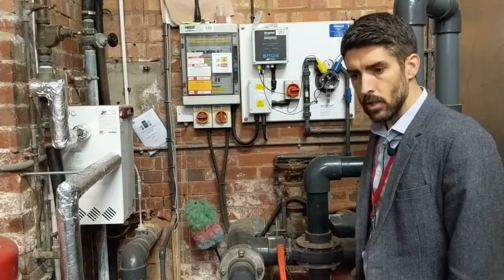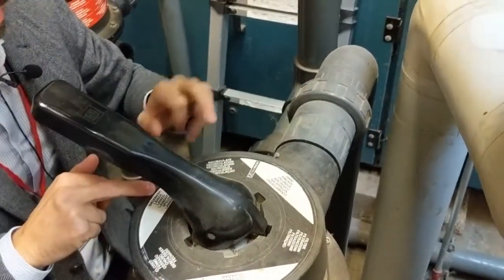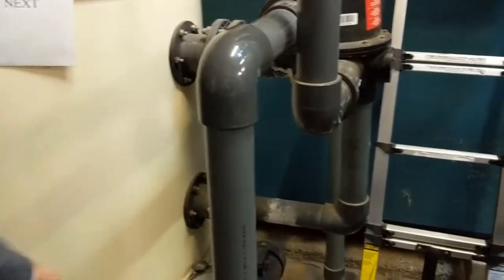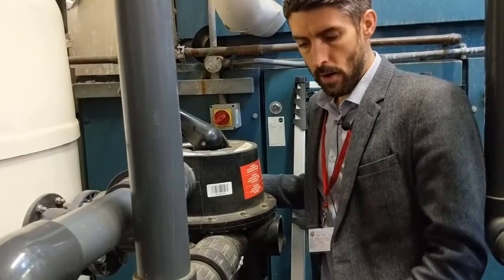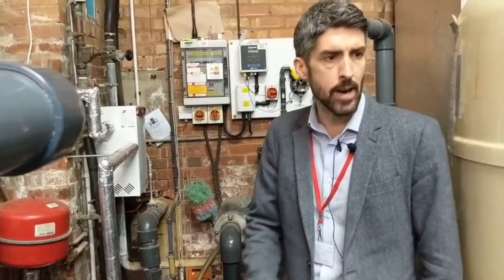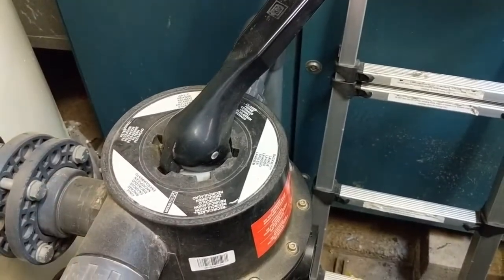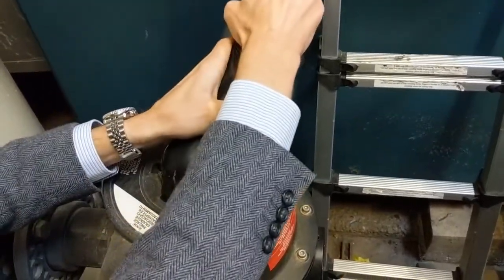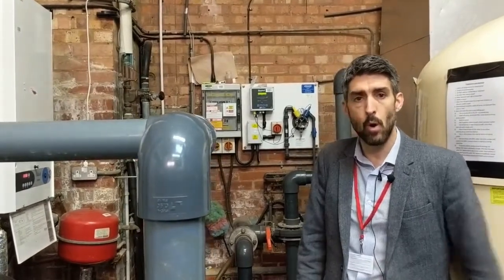Backwash Demonstration (multiport valve)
In this video, I go through how to backwash a filter with a multiport valve (rather than separate butterfly valves). This system had 2 x filters and 2 x circulation pumps (one on duty and one on standby).

00:00 Turn off circulation and chemical dosing
01:10 Position valve for backwash
03:16 Run backwash
03:51 Position valve for rinse
05:27 Run rinse
05:55 Position valve back to normal filtration
06:37 Circulation and chemical dosing back on